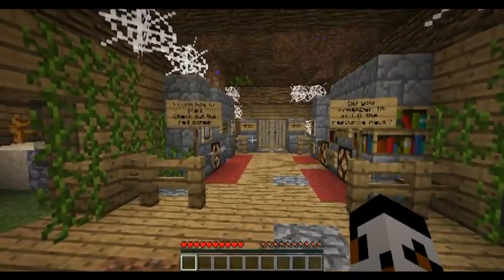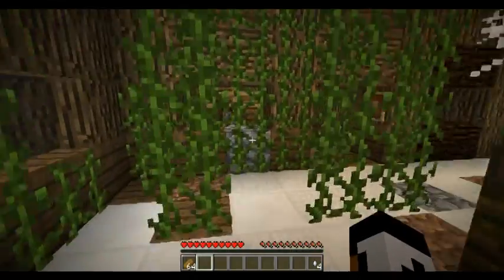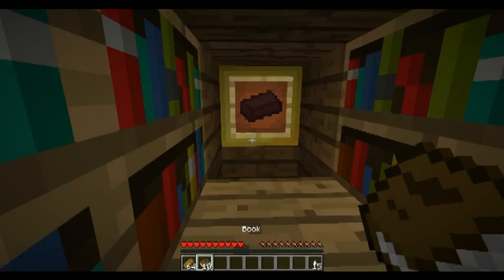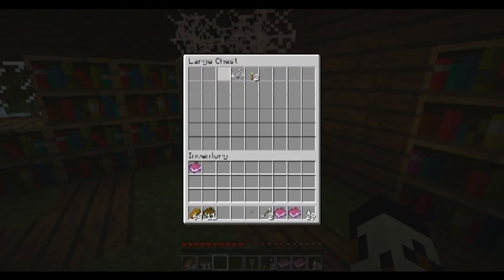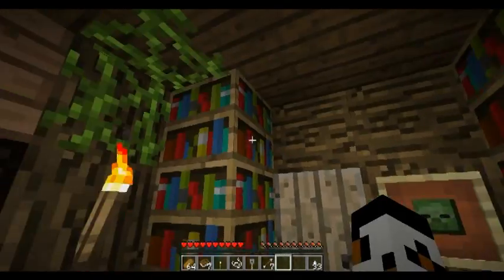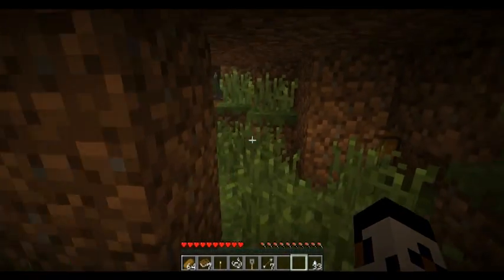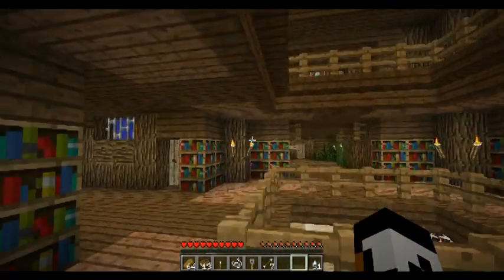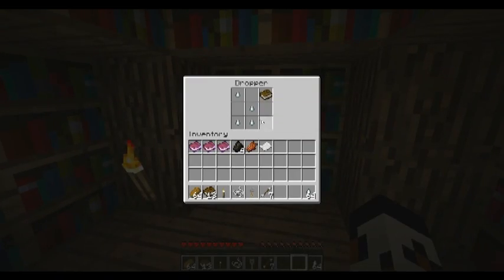The Mysterious Library #1